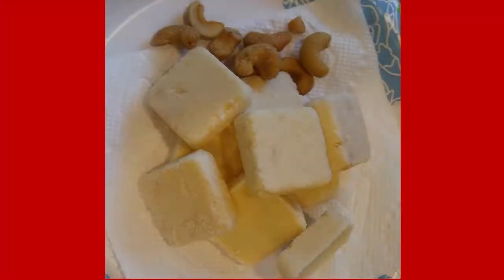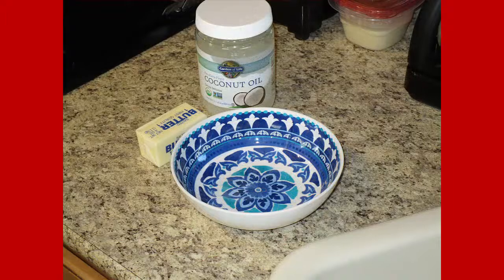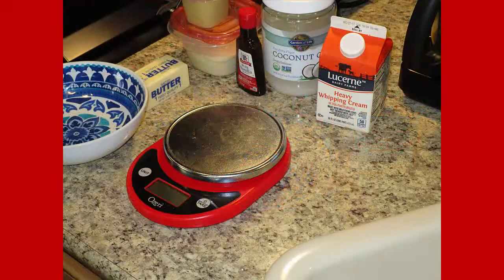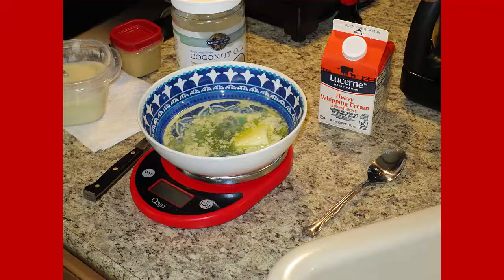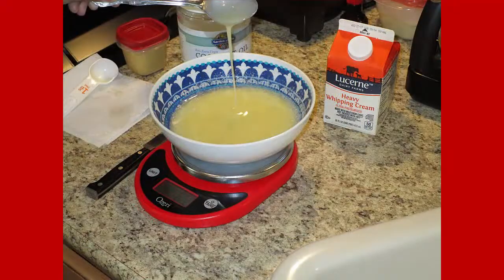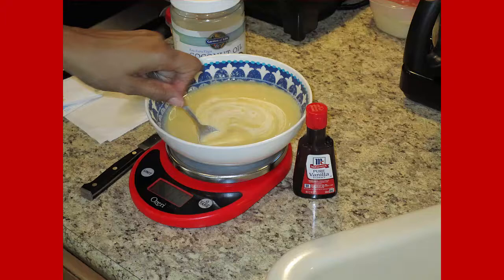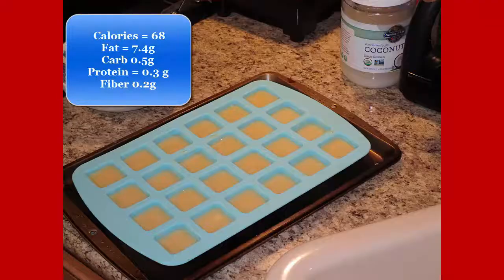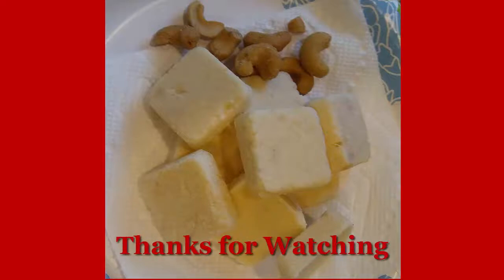Vlogust 3 | Vanilla Macadamia Nut Coconut Fat Bombs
A simple fat bomb. Enjoy